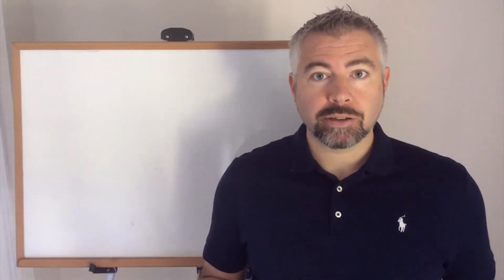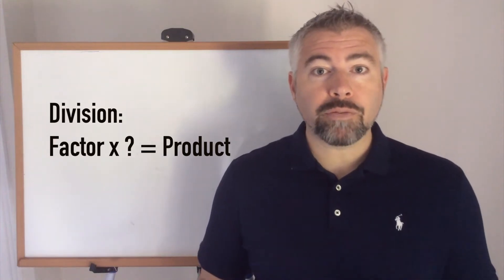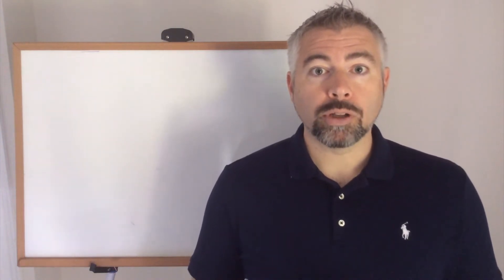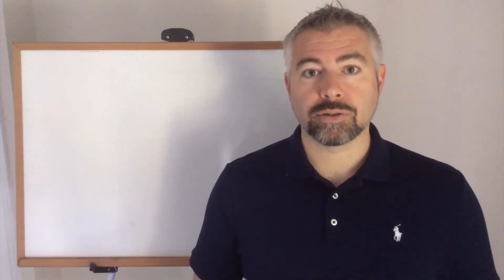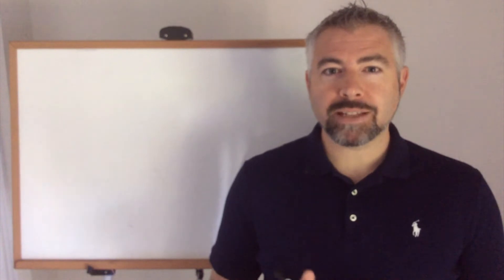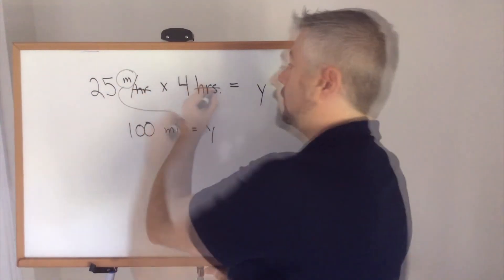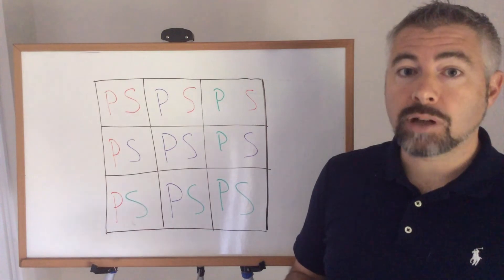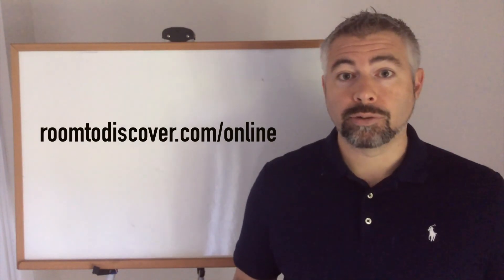Do You Know the Five Meanings of Multiplication?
For help bringing hands-on and conceptual math to your in-person or online classroom,

The meanings of multiplication aren't about algorithms or times tables. They are the reasons why we use multiplication in the real world.

Too often, students learn math in school without understanding how to use what they learn in the real world.

This video details the five meanings of multiplication, how to recognize each one, and how to represent each meaning with visual models.